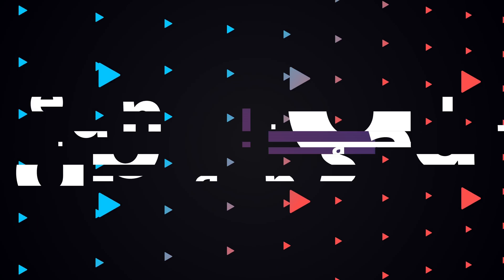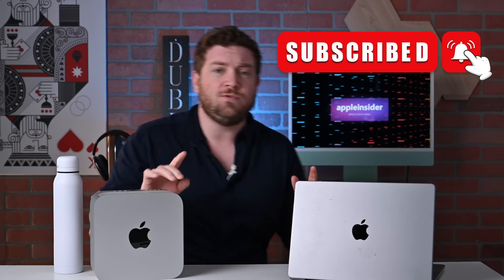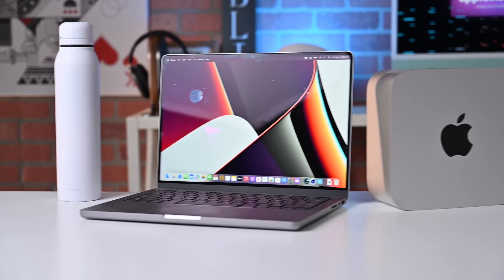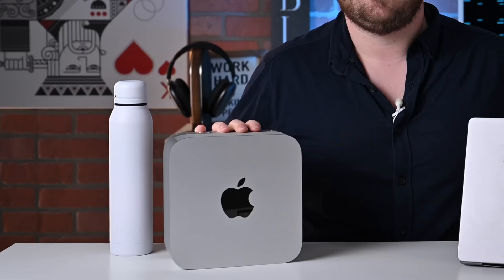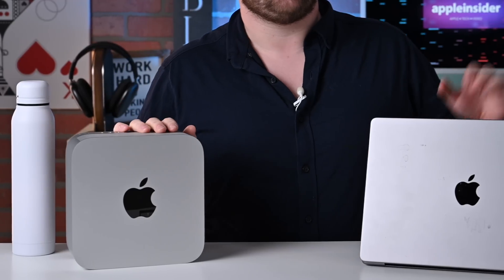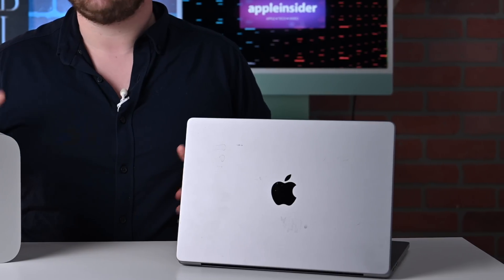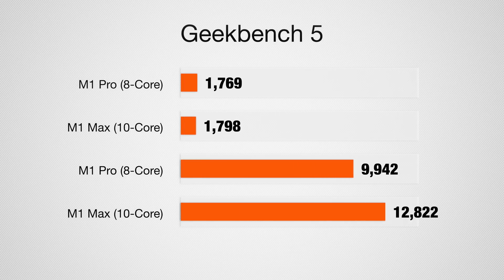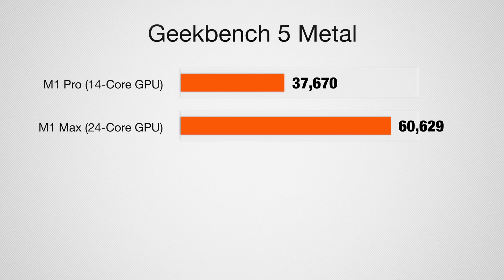$1999 Mac Studio VS $1999 14" MacBook Pro!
I compare the $1,999 14-inch MacBook Pro against the new $1,999 Mac Studio! The MacBook Pro has Apple's M1 Pro processor while the Mac Studio has the M1 Max. Is there a big difference between the two other than portability?

Slim Trifold Case
Full-body Case
Paper-Feel Matte Screen Protector

Save up to $300 on the 14-inch MacBook Pro or add AppleCare to any Mac Studio for $1!